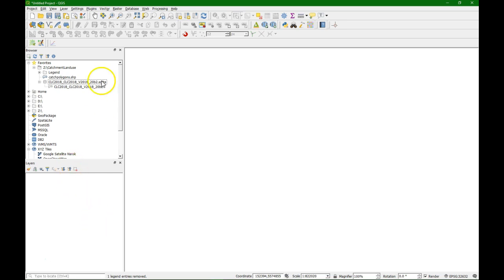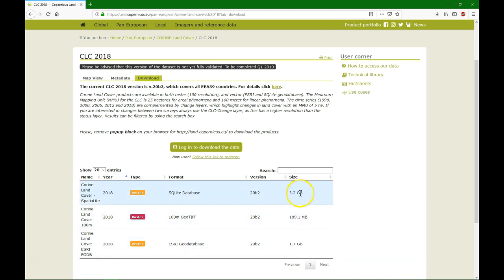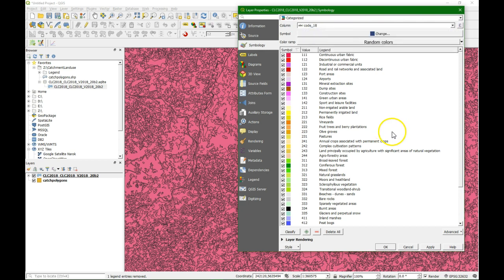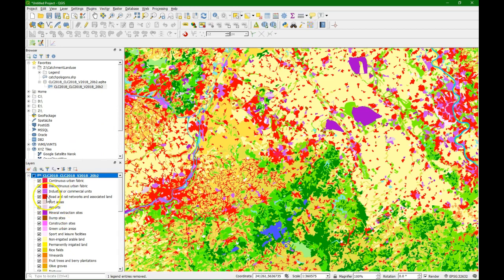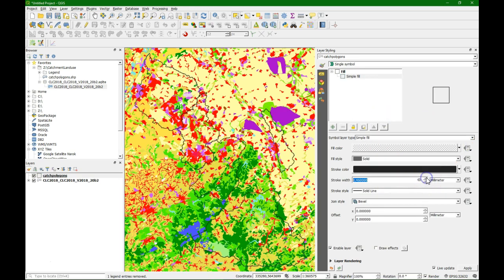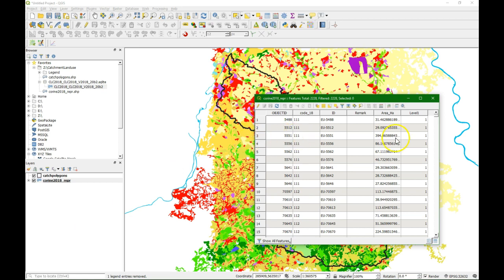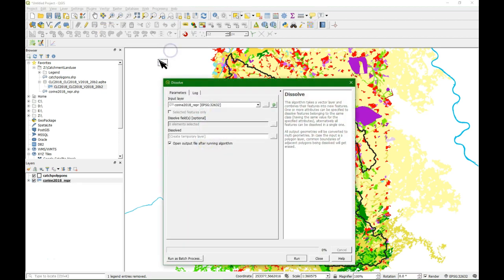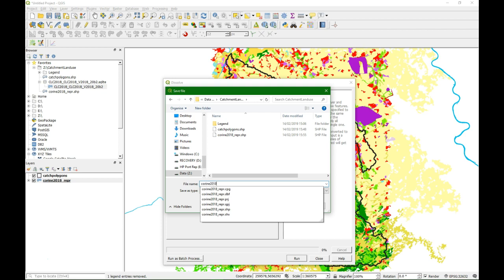Calculate percentage of land use per subcatchment in QGIS 3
This video shows how to derive the percentage of land use/land cover within the polygons of a layer with subcatchments. The example uses open data from CORINE 2018. QGIS 3 functions for vector analysis are used such as dissolve and intersect.

This video is based on Chapter 6 of the book "QGIS for Hydrological Applications - Recipes for Catchment Hydrology and Water Management" by Kurt Menke and Hans van der Kwast. More information about can be found at the website of Locate Press

This video is part of IHE Delft OpenCourseWare.